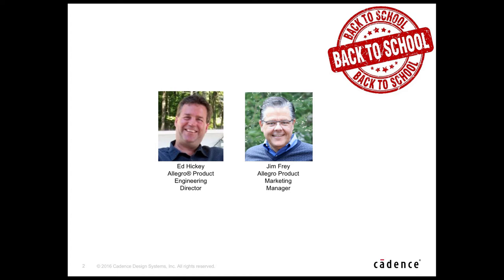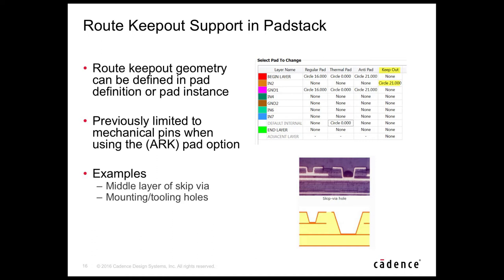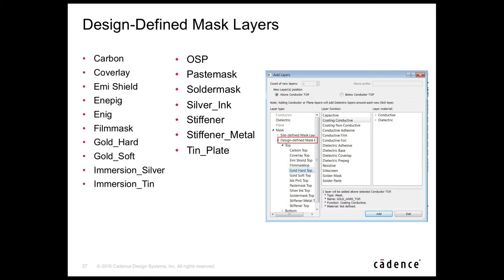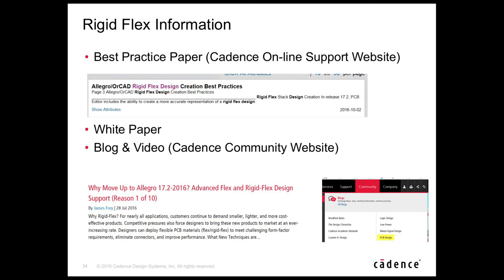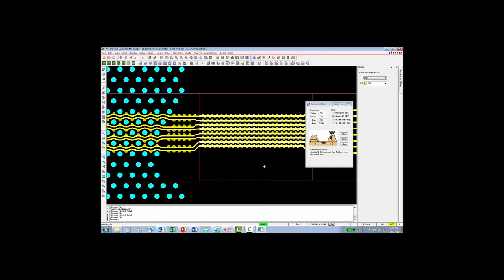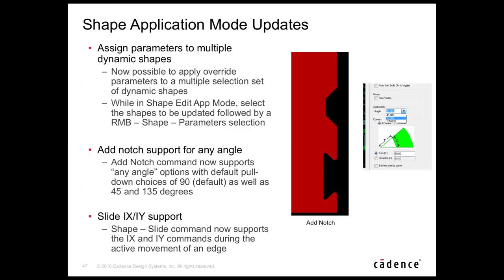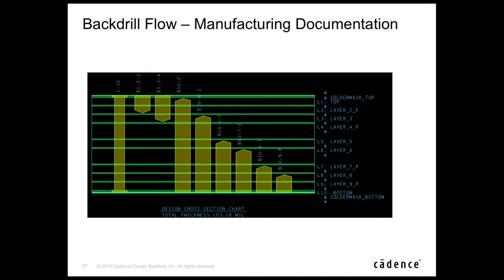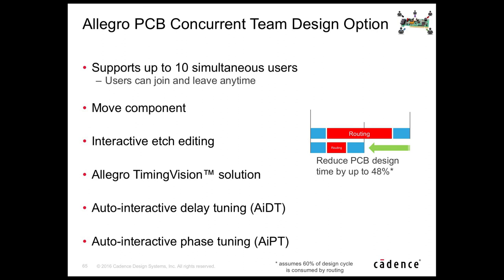Webinar: Accelerate Your PCB Designs